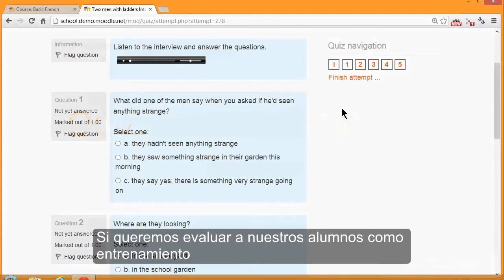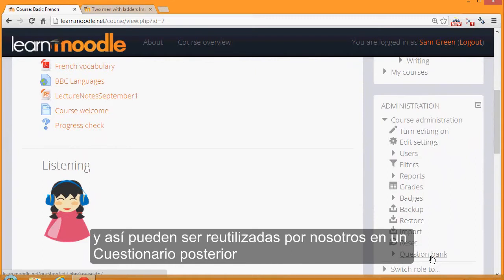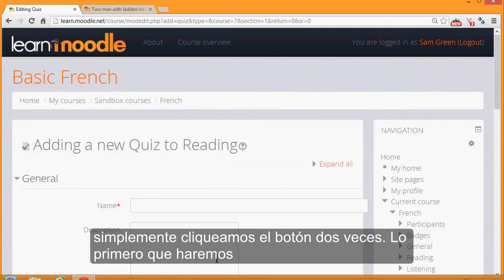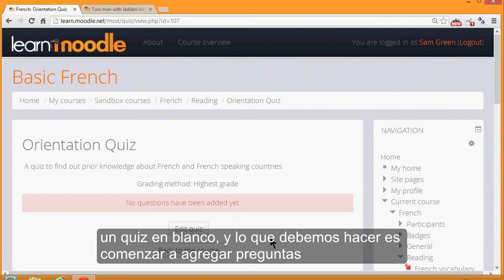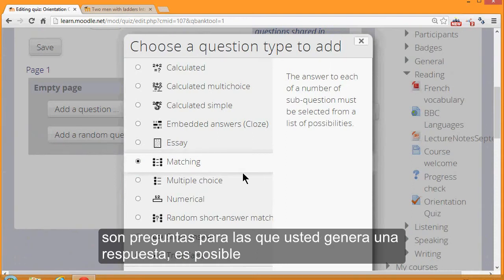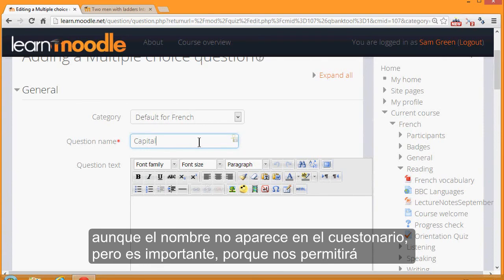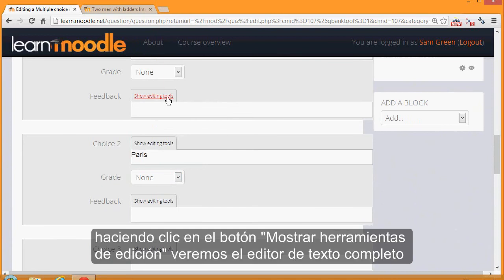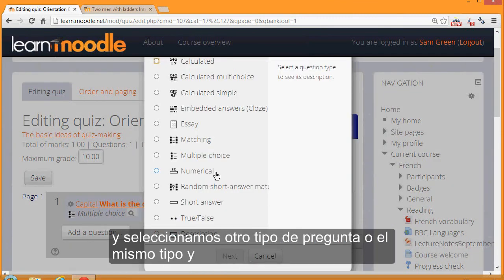La Actividad "Cuestionario"